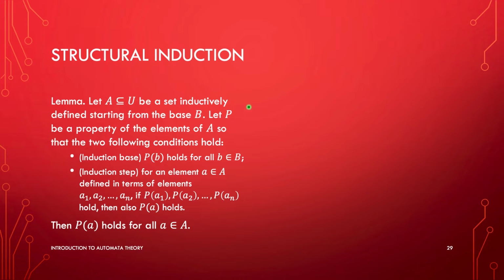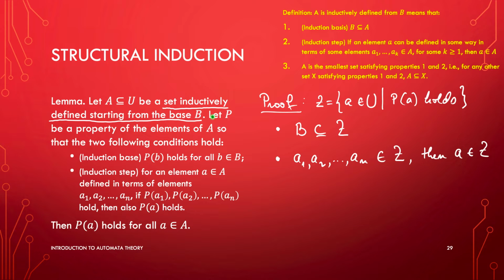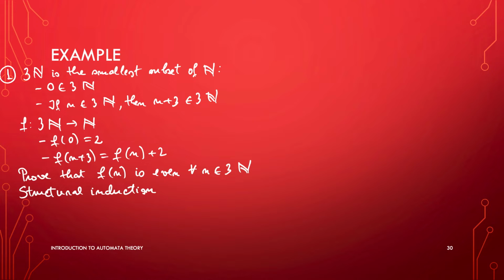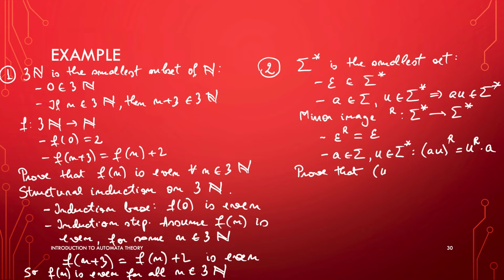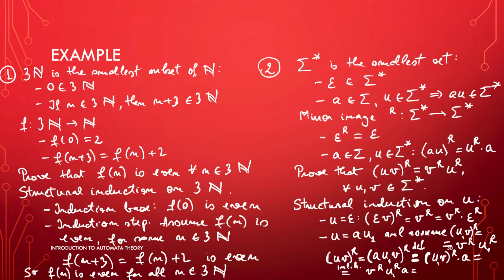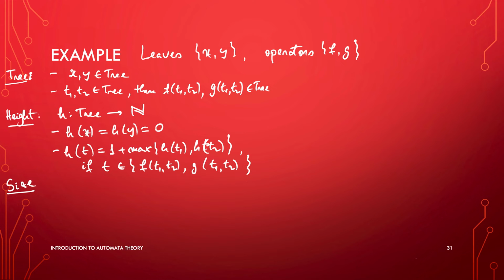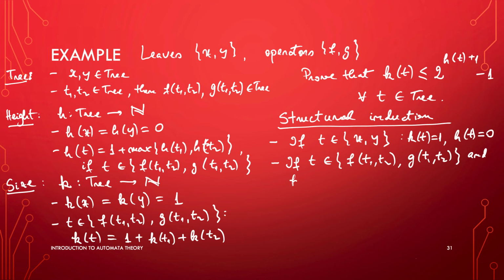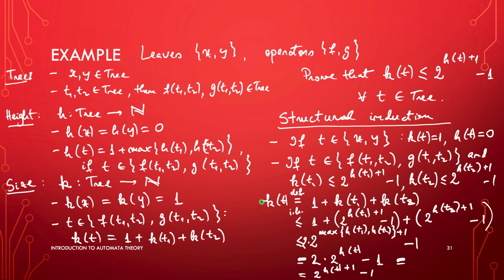1.7 Structural induction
Structural induction is a method to prove properties of inductively defined objects, including sets and functions. This proof technique will follow the same conceptual flow as the usual induction principle, mirroring the way the structure under consideration was built. We will first prove  the induction base, that the property holds for the basic elements in our inductive definition. Then we will prove the induction step: assuming the property holds for some elements, prove that it holds also for those that can be constructed from them through one single application of the inductive rule of the definition. We will see several examples of this technique.